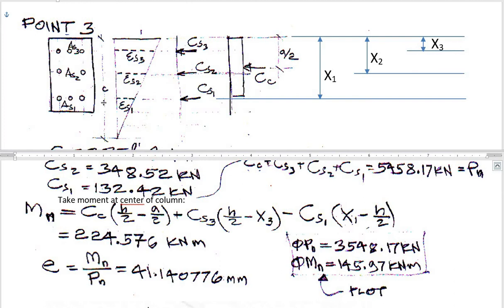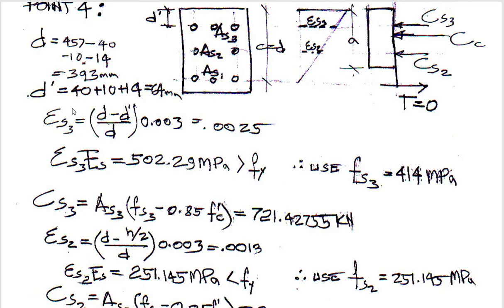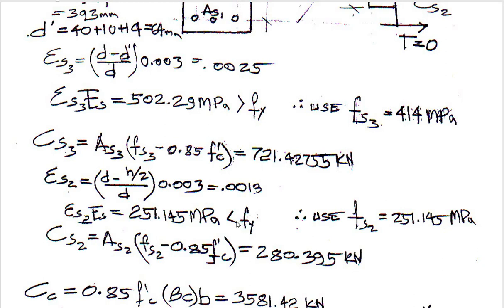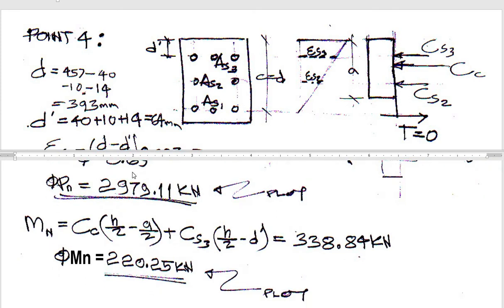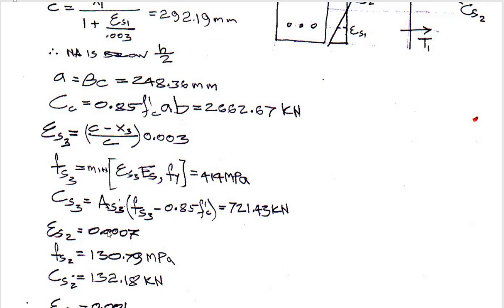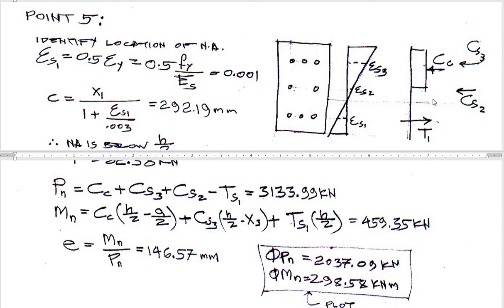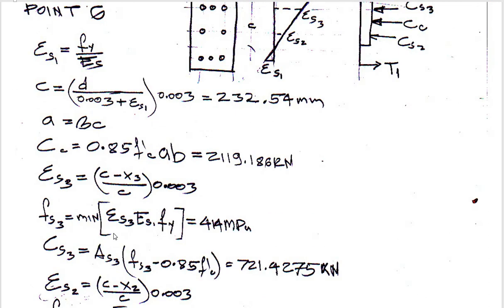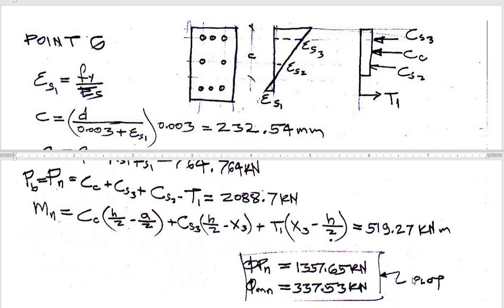interaction 3 layers part 3